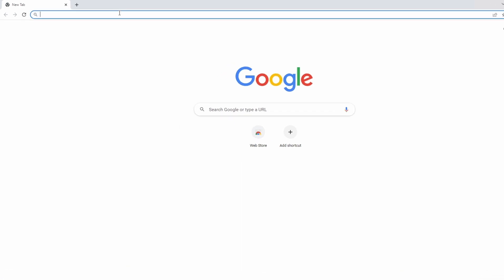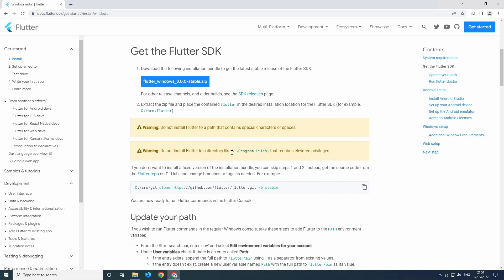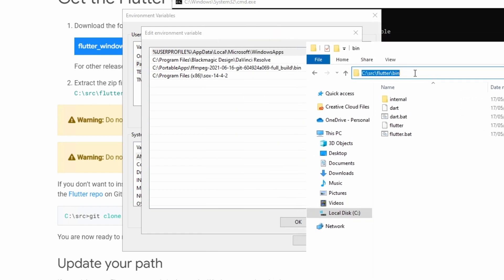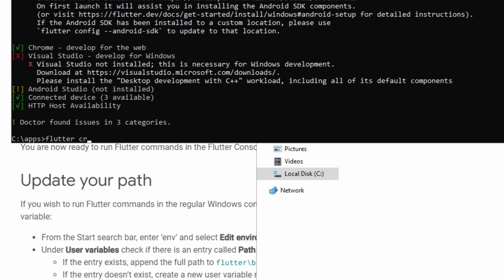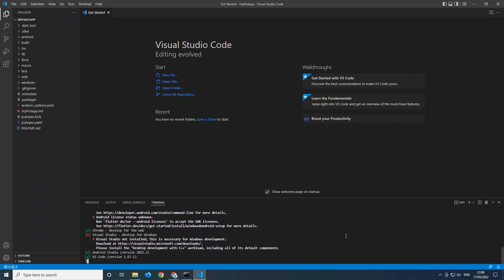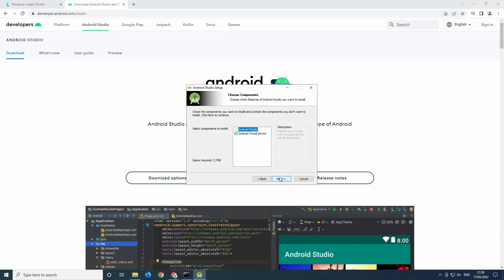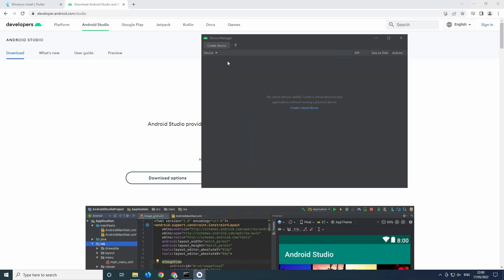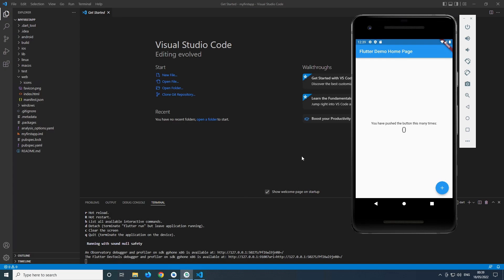Get Started with Flutter Fast: Web, Desktop, Android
Set up Flutter in minutes! This beginner-friendly guide walks you through installing Flutter for web, desktop, and Android so you can start building apps fast.

00:00 - Install Flutter
03:10 - How to run a flutter app
03:39 - Flutter for Web
04:18 - Flutter for Windows Desktop
05:10 - Flutter for Android